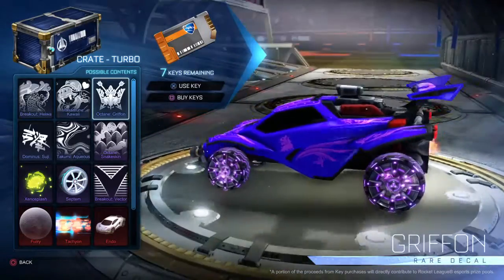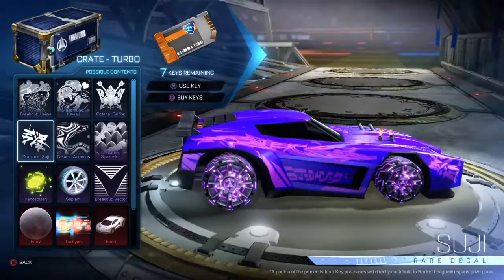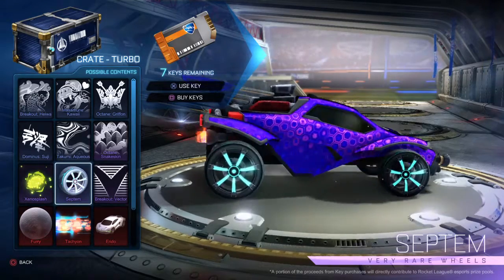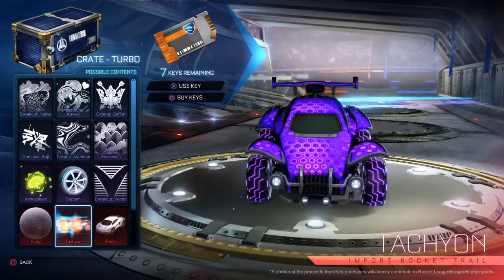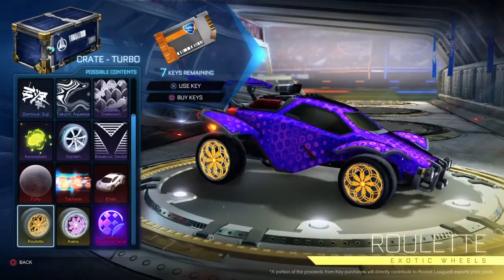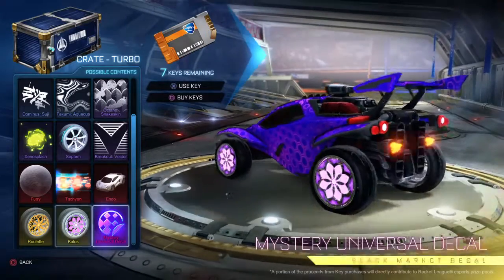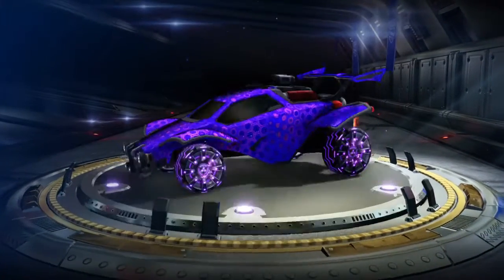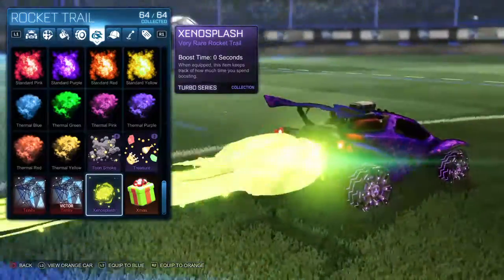NEW TURBO CRATE AND TRAIL - Rocket League Season 4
New turbo crate